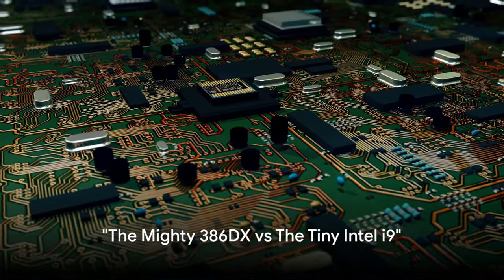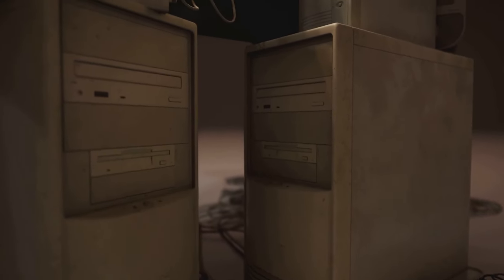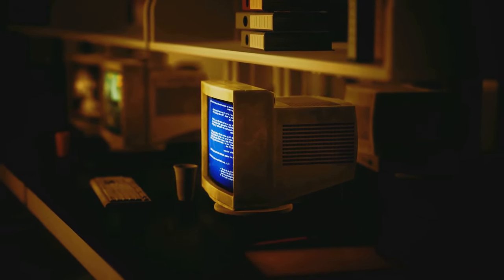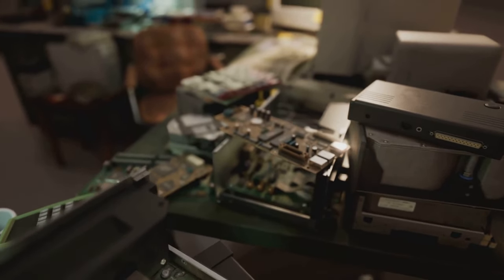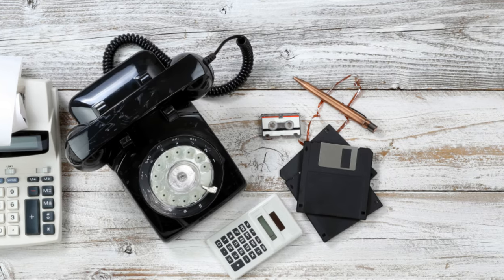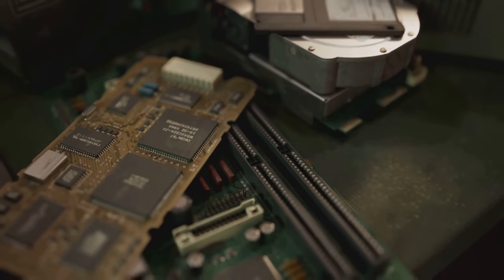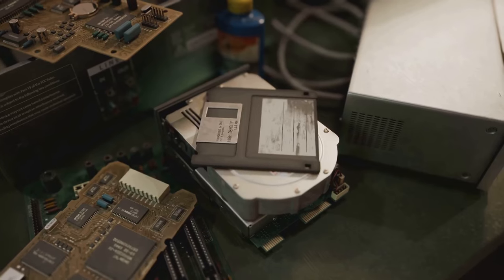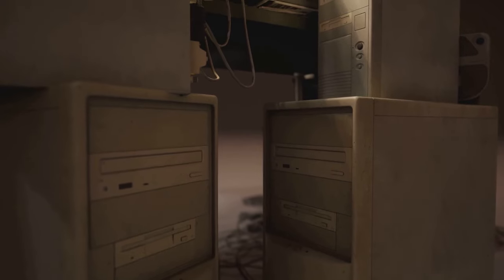The 386DX is far better than an Intel I9 processor!!!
In this video, we delve into the world of processors by comparing the classic 386DX with the powerhouse Intel i9! 🚀💻 Get ready for a dose of tech history, a sprinkle of satire, and tons of laughter along the way. 🤣💡 Whether you're a tech enthusiast or simply love a good laugh, this video is perfect for you! Sit back, relax, and enjoy the ride.

OUTLINE:

00:00:00 "The Mighty 386DX vs The Tiny Intel i9"
00:00:52 "The Unseen Benefits of the 386DX"
00:02:54 "The Final Verdict"